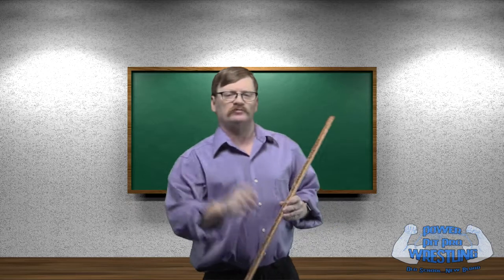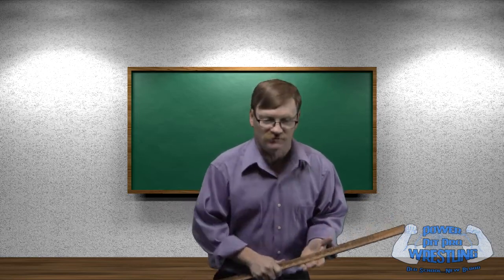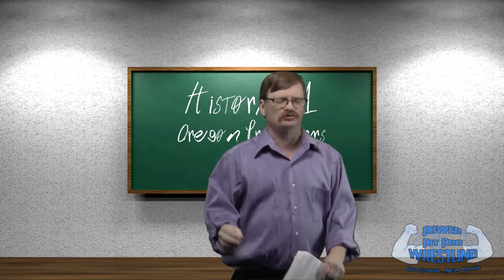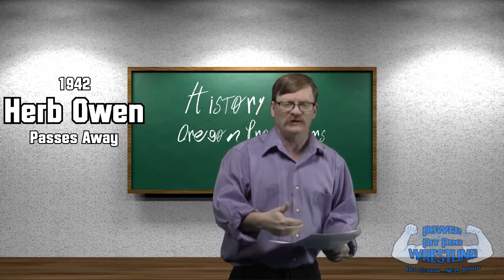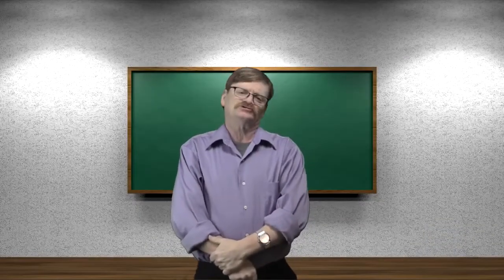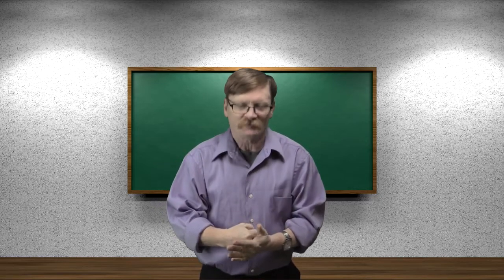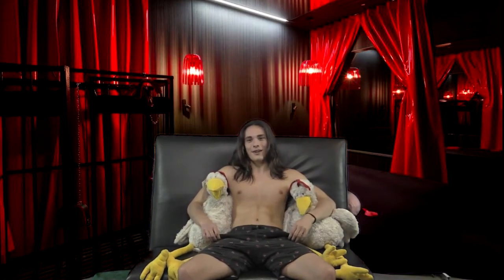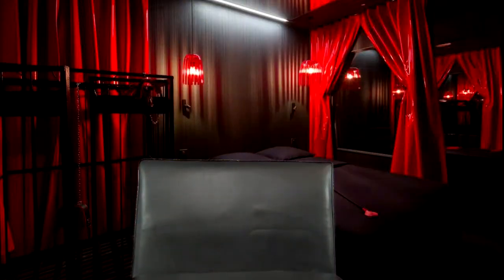Power Pit Academy: History 101- Oregon Wrestling Promoters Pt 1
Power Pit Academy: History 101- Oregon Wrestling Promoters Part 1 w/ Mr. Little Red we discuss the brief history of wrestling promoters in Oregon and how they got started. Got a little surprise for those who can watch the whole video. So sit down shut up and pay attension!!!  School is in session!